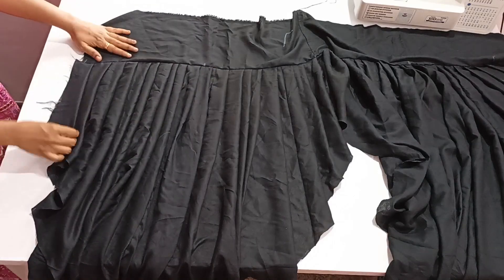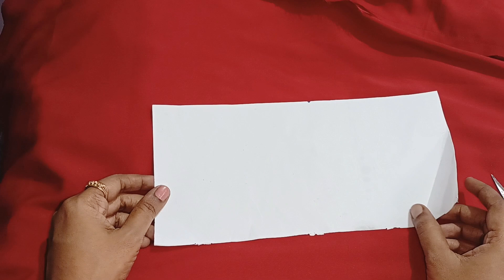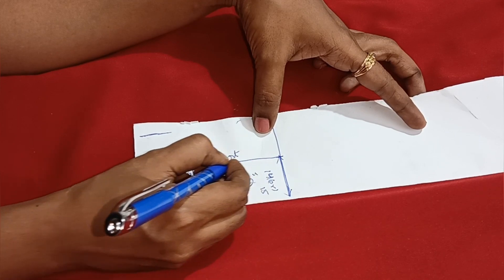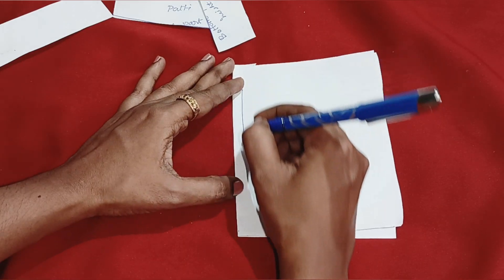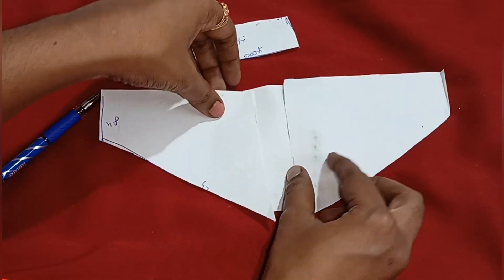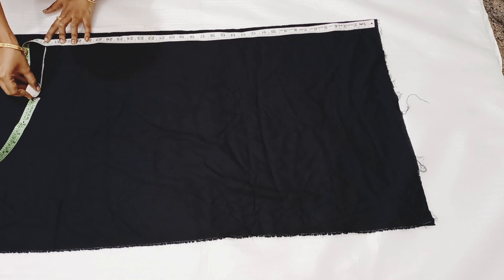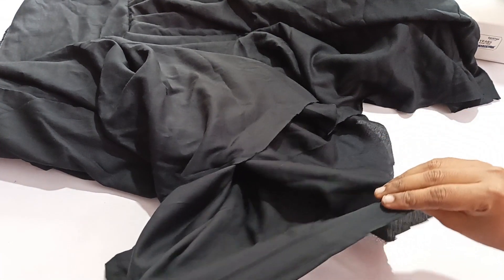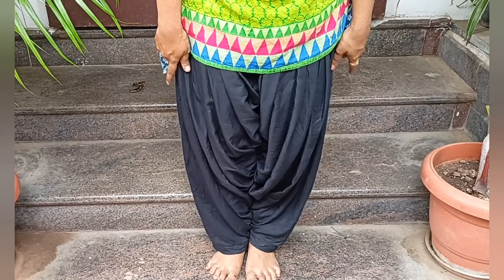சுடிதார் pant ஒரு முறை இந்த மாதிரி தைத்து பாருங்கள்/full patiyala pant cutting , stitching in Tamil